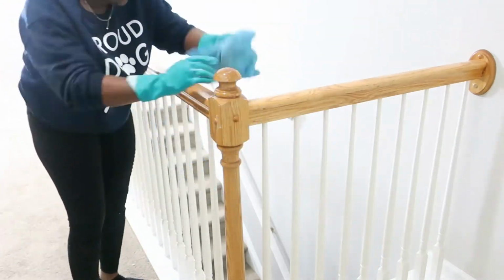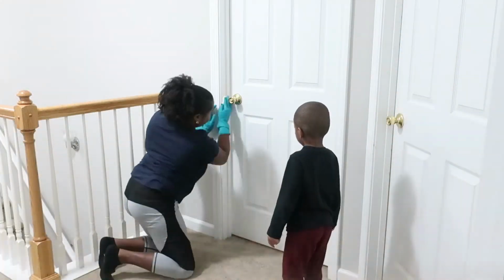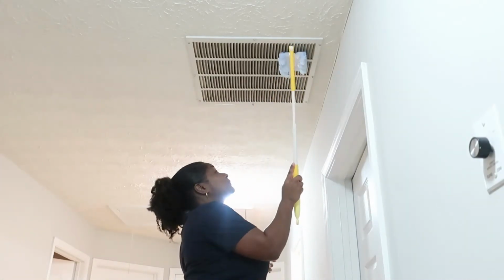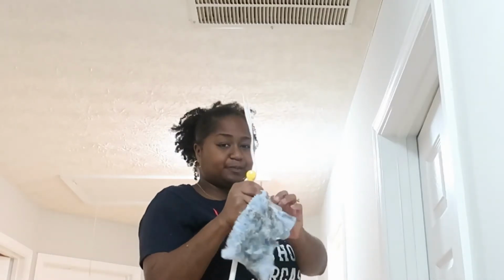Cleaning Motivation! Nasty & Dirty Walls| Cleaning Stairway and Hallway 2021| Sherri'sDivine Styles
Hey everyone and welcome back to another video! I'm cleaning the messiest room/area in the house; the walls on our stairway and hallway upstairs. This is a Cleaning Motivational video I'm using the cleaning tips I gave in my previous video!

Sherri’sDivine Styles

ＰＲＯＤＵＣＴＳ ＭＥＮＴＩＯＮＥＤ:

Duster kit
Duster Refills
BetterLife Spray
Mr. Clean Erasers
Awesome Spray
Cleaning gloves (SMALL)
Cleaning Microfiber towels
Filter Lowes

ᰔ𝖲𝖭𝖠𝖯𝖢𝖧𝖠𝖳↣I_Sherri

🎥Tools used for recording!

Canon Powershot g9x mark ii
CowboyStudio Professional Photography Light Kit
Iphone XR
Phone Table Tripoid
10” Ring light Floor Tripoid
Computer Microphone

🎵Music✌︎⇣⇣⇣

Song: ACN8 - Across The Sea

Song: Jay Someday - Come Along

 ►This video footage and music is exclusively owned by Chill Out Records LLC.

If your new to my channel Hi! I’m Sherri, I love bringing styles to life. My content consists of DIY’s, Organization’s/Clean with Me’s and Home Décor. I’m a Wife and a stay-at-home mom of two very adventures kids; a boy and a girl and a newly dog mommy! These are relatable, easy, and budget friendly videos that are uploaded weekly!

Purchasing the items does help out my channel with video content. The items listed does not affect the price or my decision to recommend. I will always give an honest review before recommending ANY product!